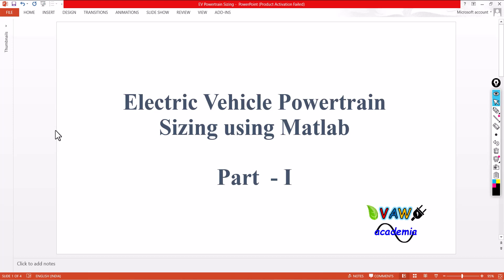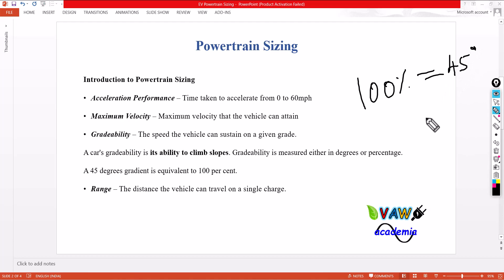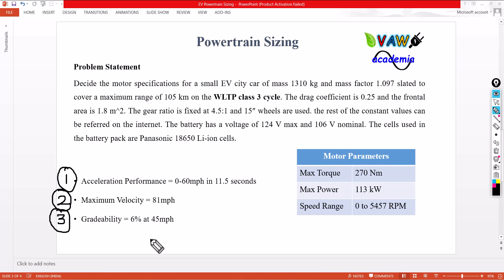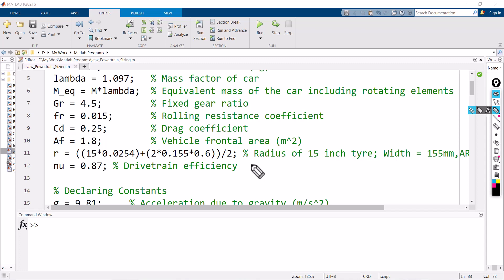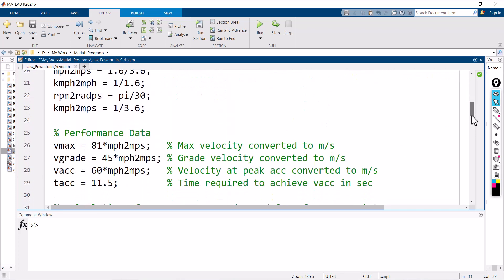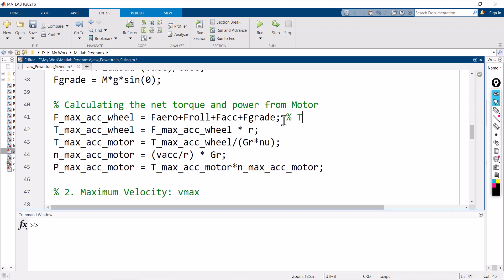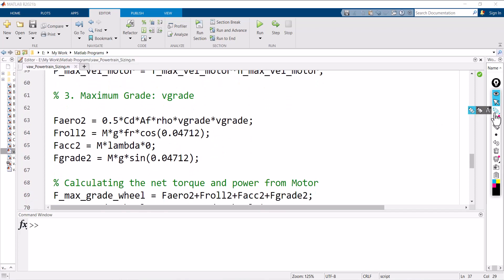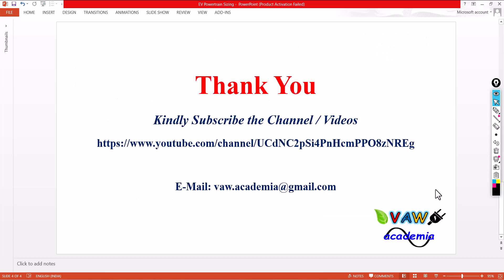Electric Vehicle Powertrain Sizing using Matlab - Part -1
Electric Machine calculation (Power, Torque and Speed) for given vehicle specification.